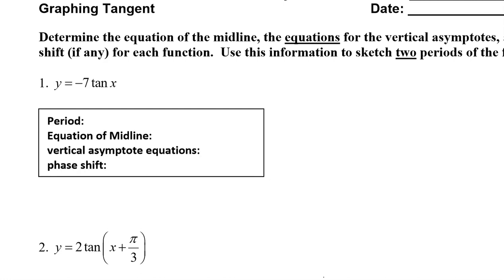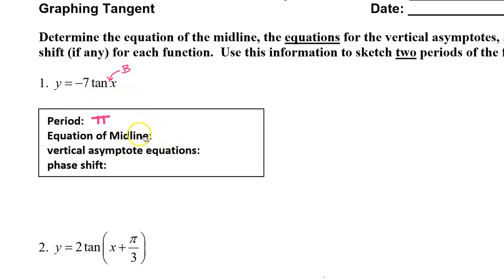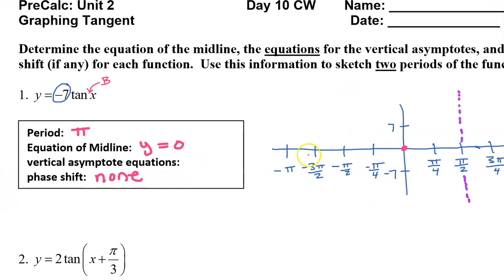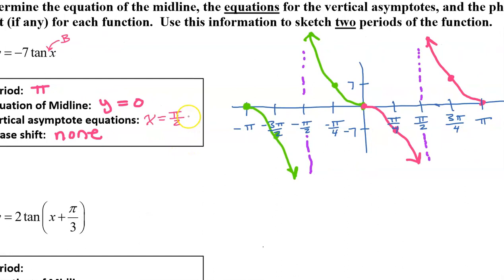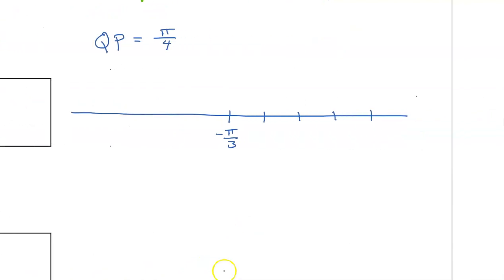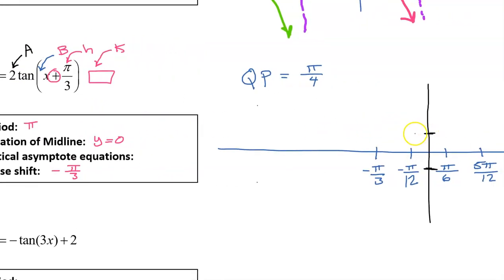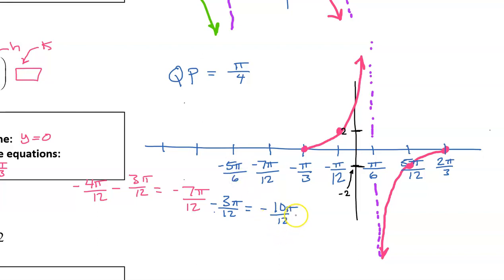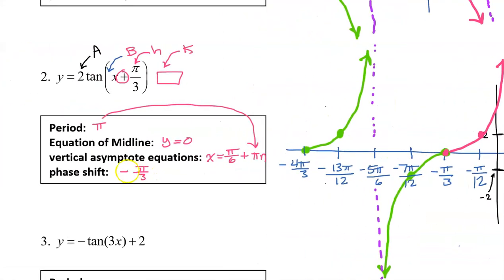Day 10 CW (1 to 2) Graphing Tangent with Period, Midline and Phase Shift